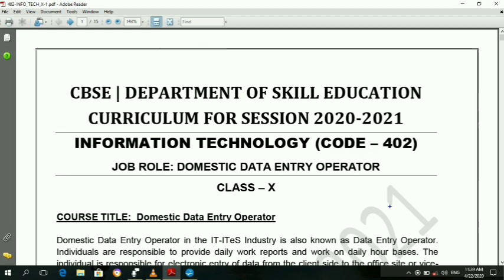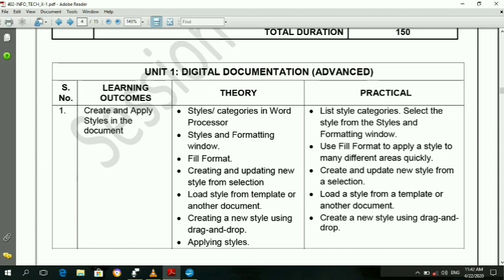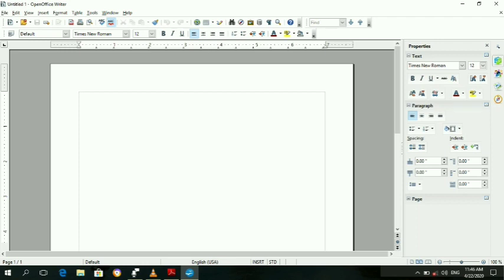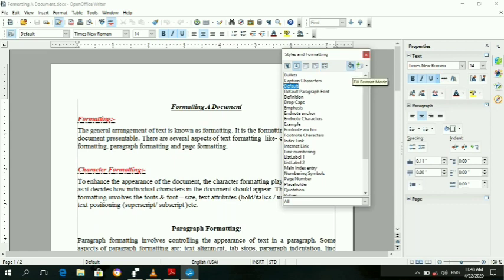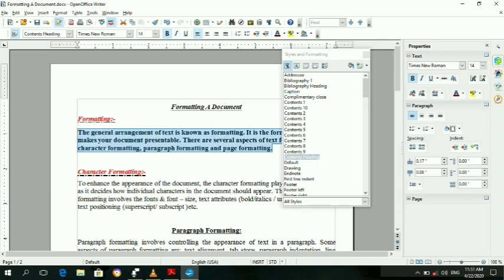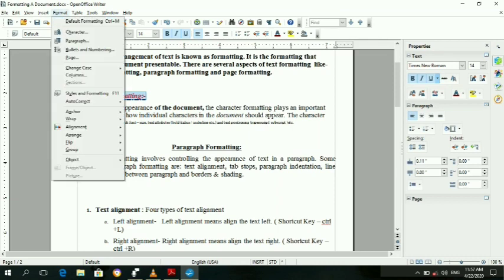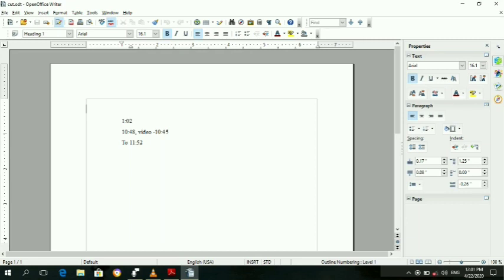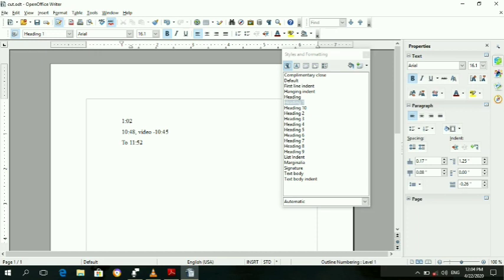Create and Apply Styles in a Document | Class - X | Open office writer